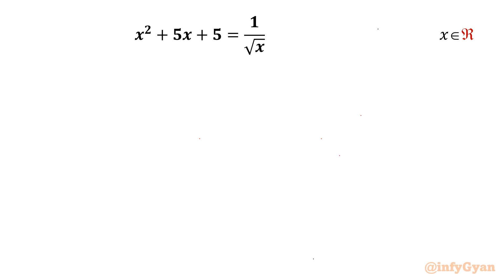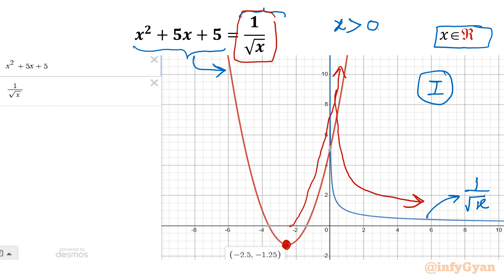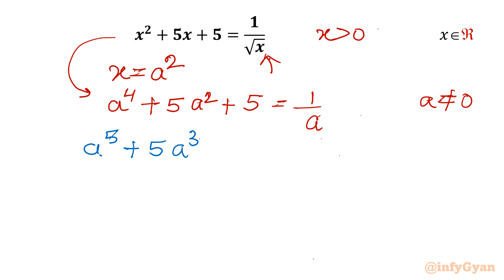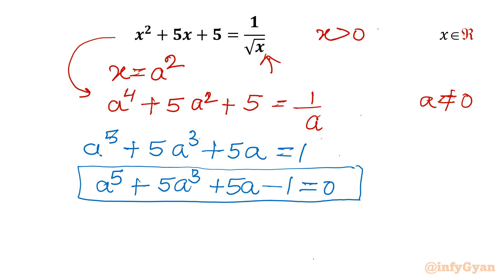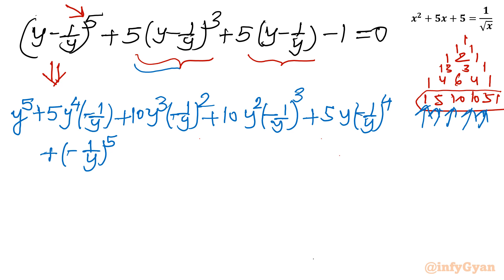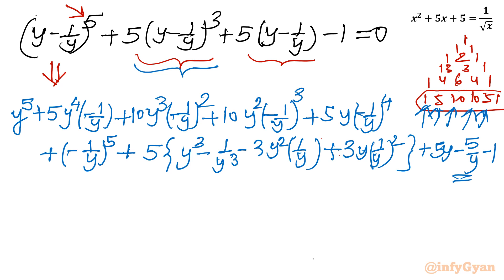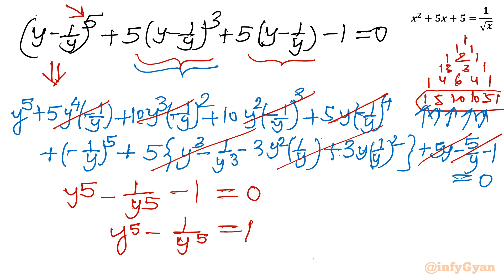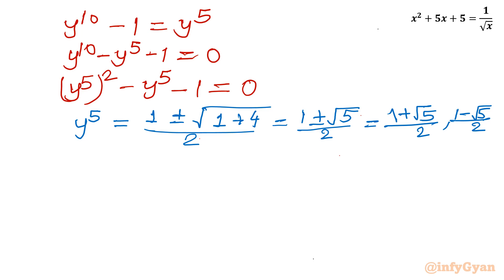A Hard Radical Math Problem | Can You Solve It?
Hello My dear family I hope you all are well if you like this video about "A Hard Radical Math Problem | Can You Solve It?" for Math Olympiad Preparation then please do subscribe our channel for more mathematical problems like this.

Welcome to "A Hard Radical Math Problem | Can You Solve It?" In this video, we present a challenging radical math problem designed to test your skills and push your mathematical thinking to the limit. Whether you're a math enthusiast, a student preparing for exams, or just love solving tough problems, this video is for you!

In this tutorial, you'll get:

A step-by-step walkthrough of the problem
Key strategies and techniques for solving radical equations
Tips to avoid common mistakes
Insight into advanced problem-solving methods

Think you have what it takes to solve this hard radical math problem? Watch the video, give it a try, and let us know your solution in the comments below. Let's tackle this problem together!

Timestamps:
0:00 Introduction
0:40 Graph
1:58 Substitution
2:51 Quintic equation
11:56 Solution